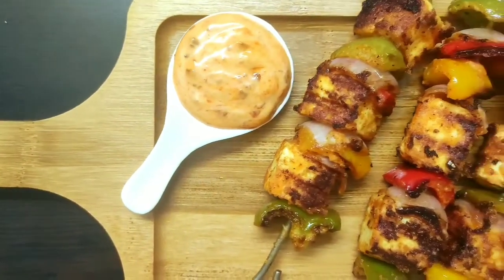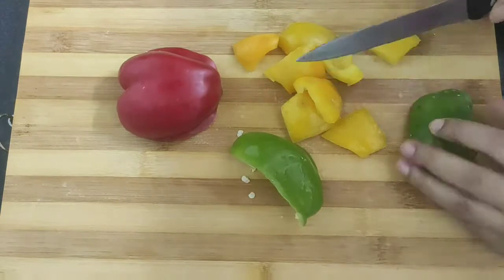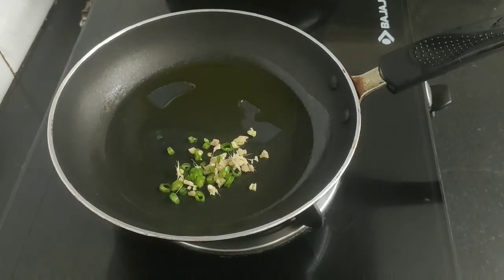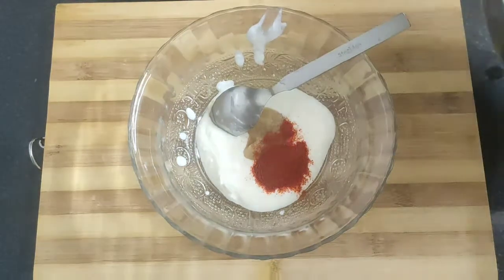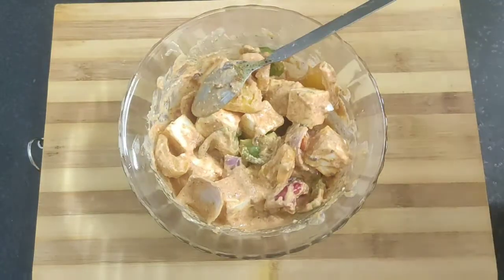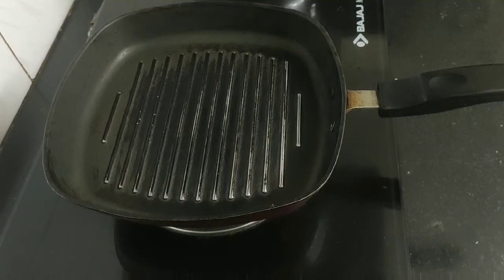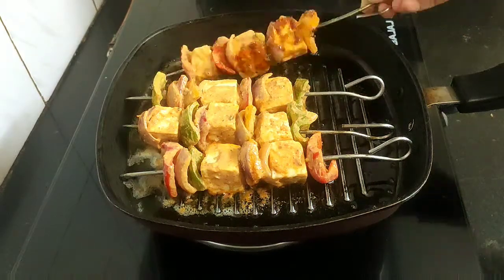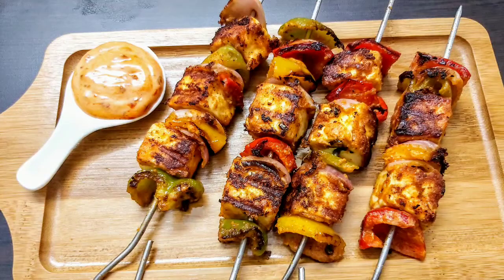PANEER SHASHLIK with Schezwan Mayo Dip | restaurant style veg starter | paneer tikka without oven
PANEER SHASHLIK with Schezwan Mayo Dip | पनीर शशालिक

[INGREDIENTS]
200 gms Pander (Cottage cheese)
Bell Peppers ( Red , Yellow and Green)
1 large onion

For Marination :
1 tsp finely chopped ginger and green chili
2 tsp Besan (Gram Flour)
2 tbsp Mustard Oil
2 small bowls plain yogurt
1 tsp ginger garlic paste
1 tsp kashmiri red chilli powder
1 1/2 zeera (cumin) Powder

1 tsp Refined Oil
1 tsp Butter

For Schezwan Mayo Dip :
2 tbsp veg mayonnaise
1 tsp schezwan sauce